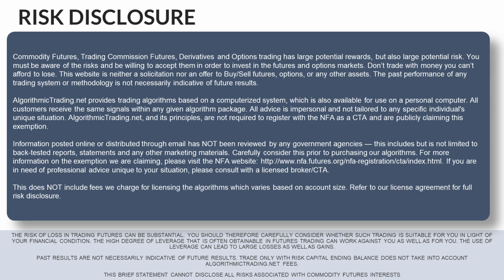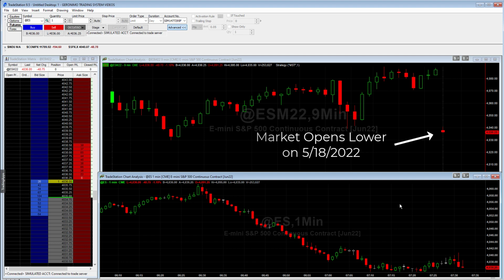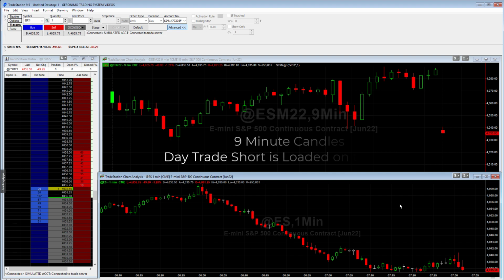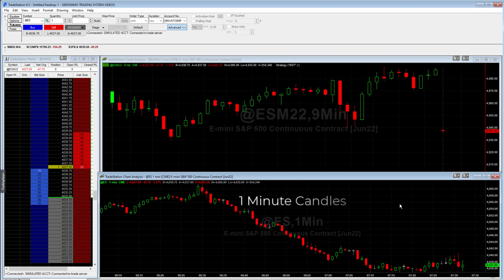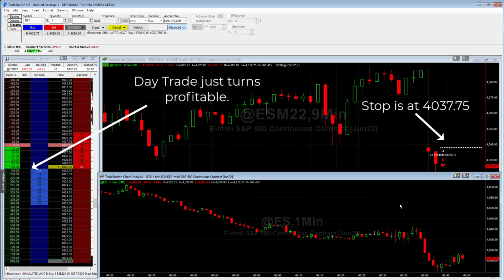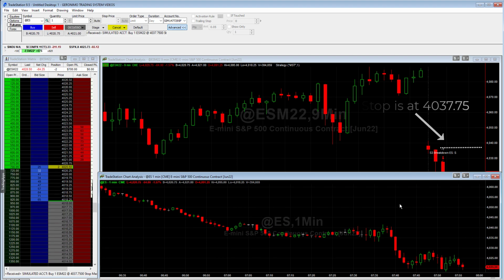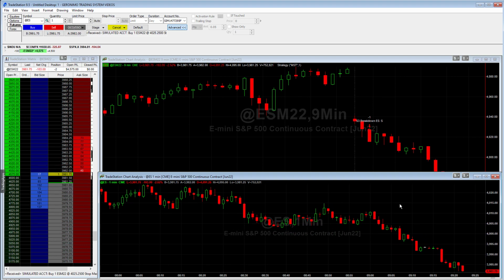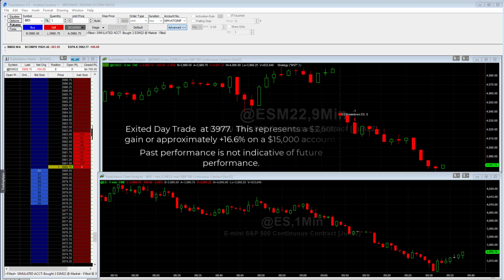Day Trade Short Example (from 5/18/22)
This video shows an example of the day trade short algorithm. The day trade short algorithm is one of three trading strategies that trade in the Geronimo Trading System. In this trade, which occurred on May 18, 2022, the algorithm shorts the S&P at the open and exits a few hours later for a gain of approximately $2,500 per unit traded. That's a gain of about 16.6% in one trade.

Ready to get started with our fully automated trading system?

PAST PERFORMANCE IS NOT INDICATIVE OF FUTURE PERFORMANCE. THE RISK OF LOSS IN TRADING FUTURES CAN BE SUBSTANTIAL. YOU SHOULD THEREFORE CAREFULLY CONSIDER WHETHER SUCH TRADING IS SUITABLE FOR YOU IN LIGHT OF YOUR FINANCIAL CONDITION. THE HIGH DEGREE OF LEVERAGE THAT IS OFTEN OBTAINABLE IN FUTURES TRADING CAN WORK AGAINST YOU AS WELL AS FOR YOU. THE USE OF LEVERAGE CAN LEAD TO LARGE LOSSES AS WELL AS GAINS. PAST RESULTS ARE NOT NECESSARILY INDICATIVE OF FUTURE RESULTS. TRADE ONLY WITH RISK CAPITAL. THIS BRIEF STATEMENT CAN NOT DISCLOSE ALL RISKS ASSOCIATED WITH COMMODITY FUTURES INTERESTS. ALGORITHMICTRADING.NET, NOR ANY OF ITS PRINCIPLES ARE REGISTERED WITH THE NFA AS A CTA. ALL ADVICE IS IMPERSONAL AND NOT TAILORED TO ANYONE'S PARTICULAR NEEDS.